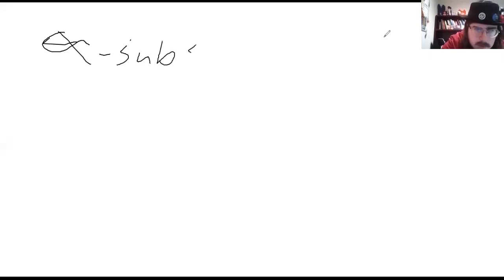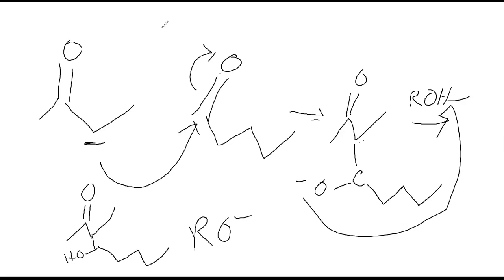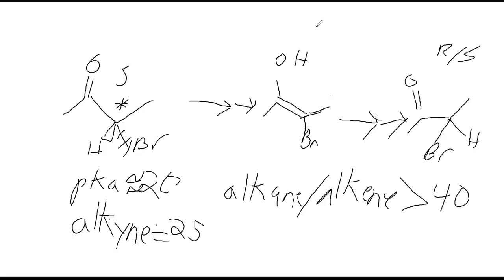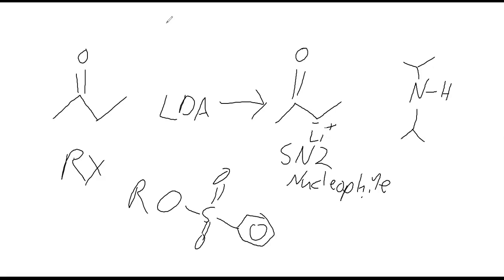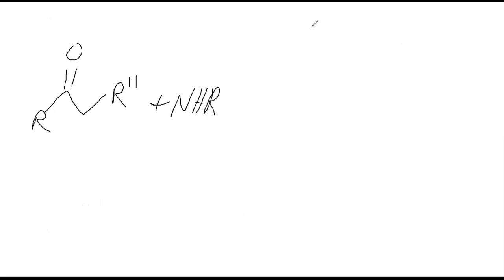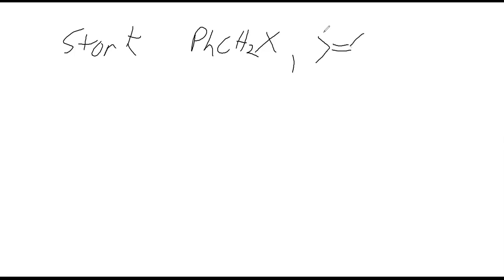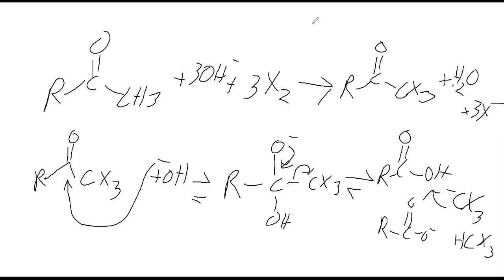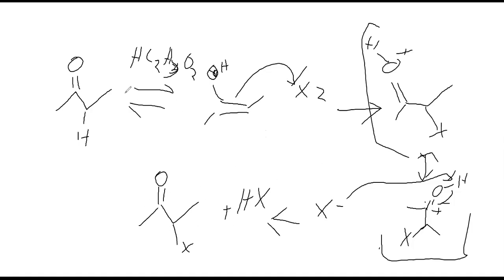CHE 312 Organic Chemistry 2 Lecture 4/22/20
Part of my organic chemistry 2 lecture series. In this video, I look at alpha substitutions in the alpha alkylation and halogenation of ketones and enamines.